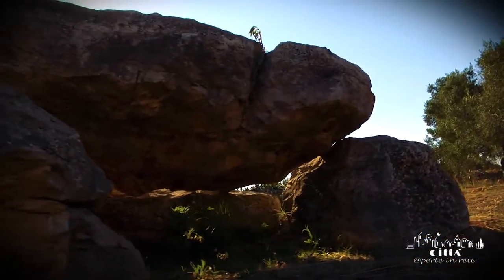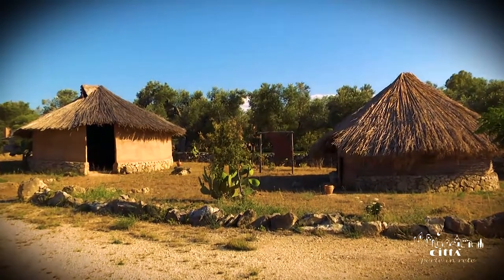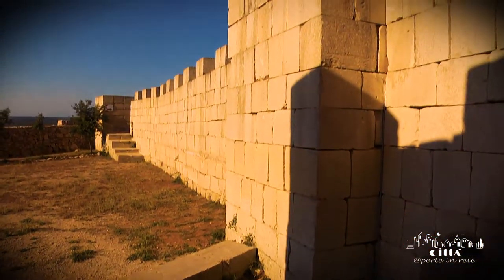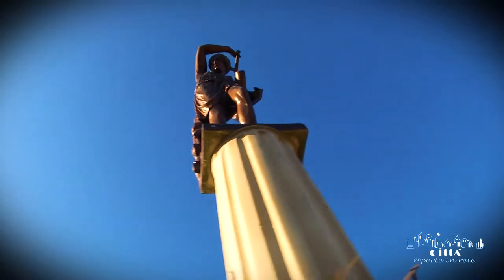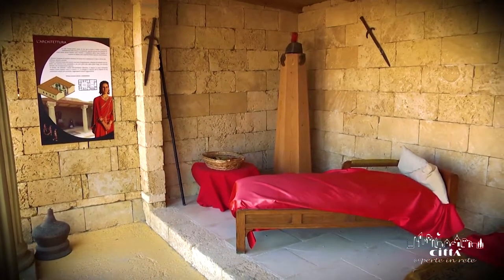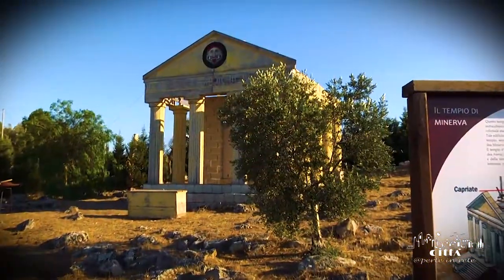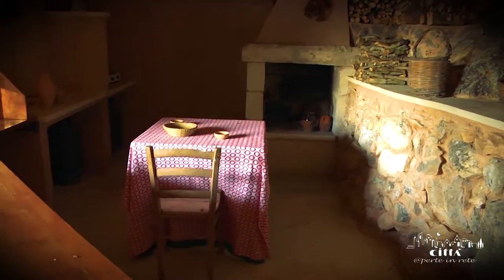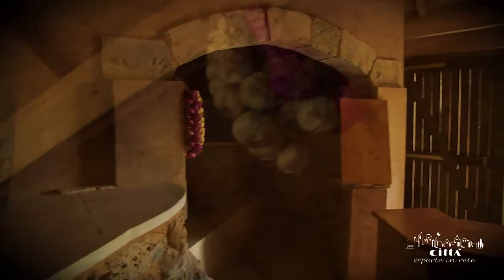City of Caprarica di Lecce - The Archeodrome Kalos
Located in the Serra of Caprarica, the archeodrome Kalos is considered the largest outdoor museum in Italy.
It extends over an area of twelve hectares of land.
Inside the museum six different temporal sections have been recreated. They trace man’s life from the prehistory up to the present day.